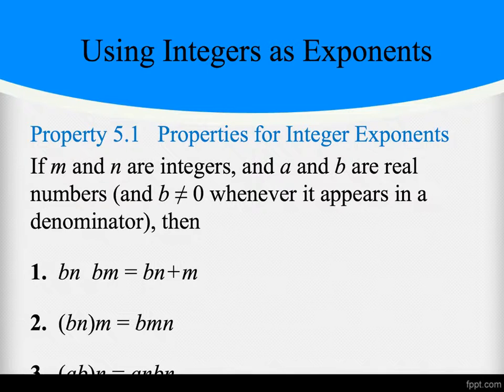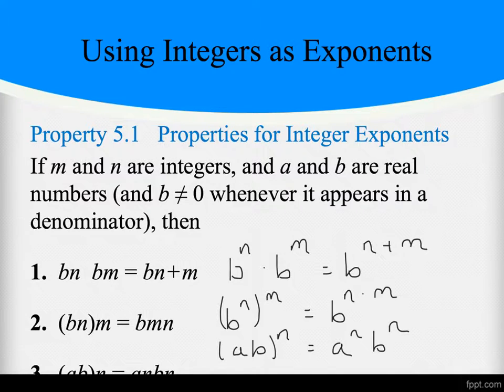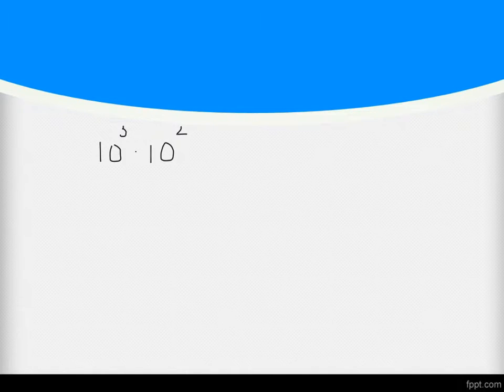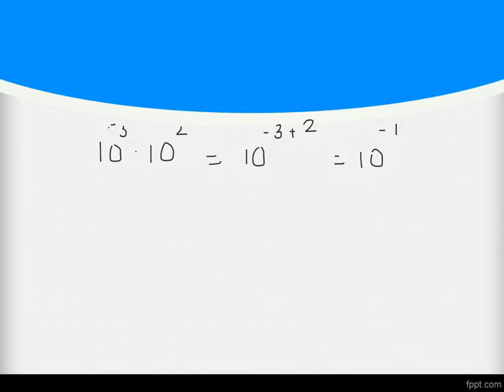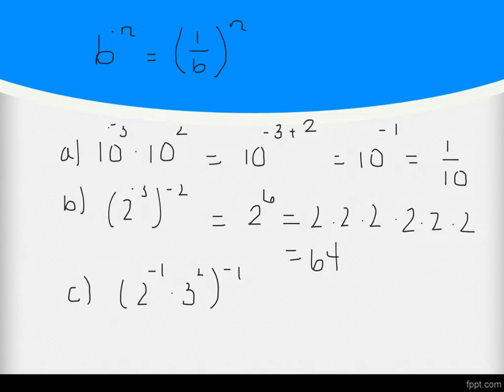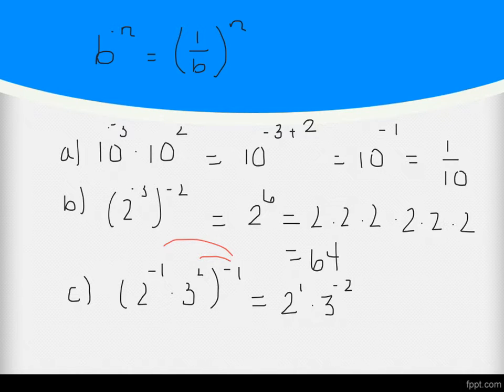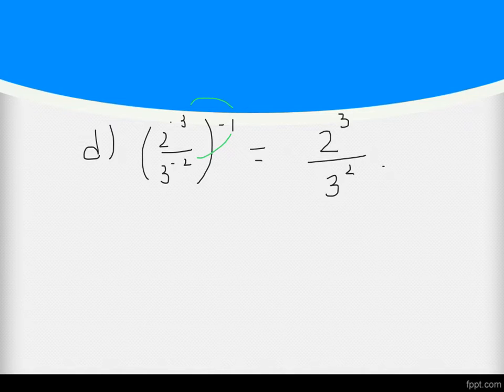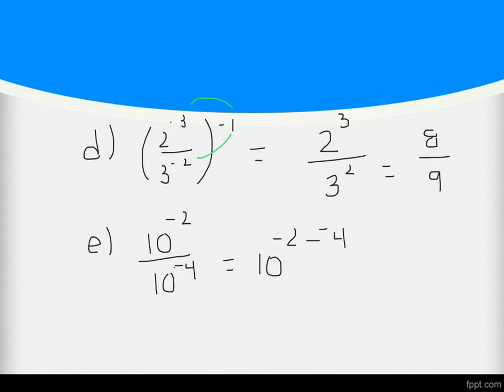PSU MATH21 Lesson 5.1 Part 1